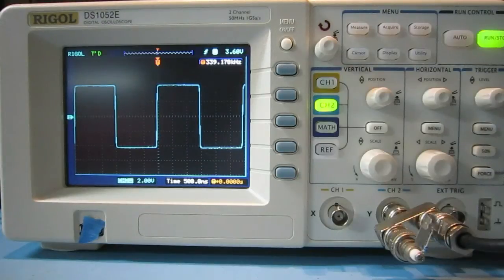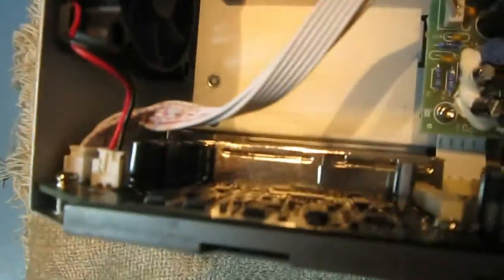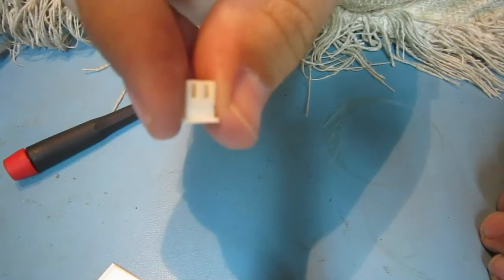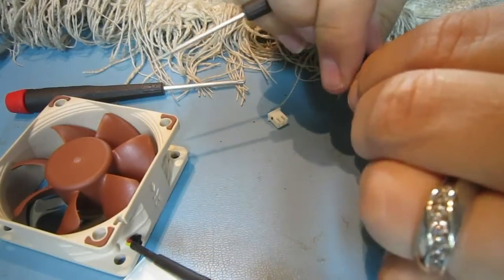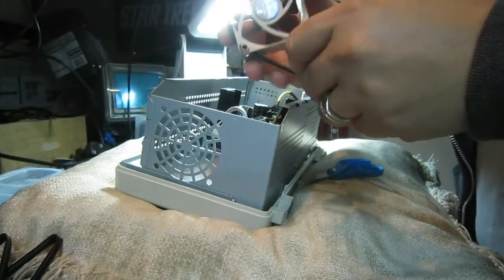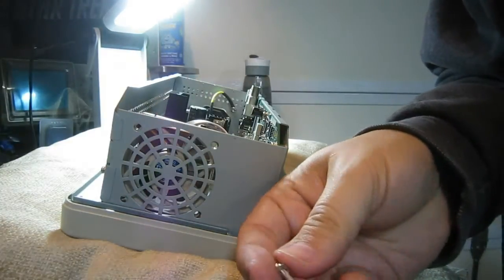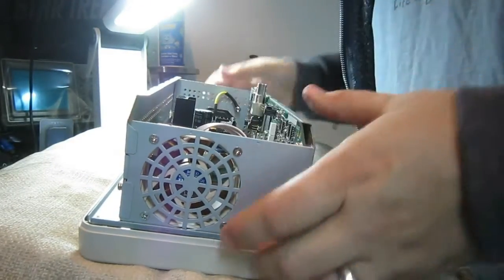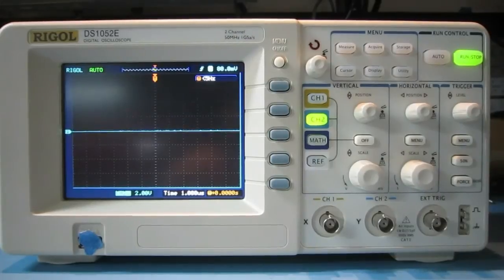Rigol DS1052E Fan Mod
I replace my oscilloscopes stock Rigol DS1052E fan with a MUCH quieter Noctua NF-A6x25.